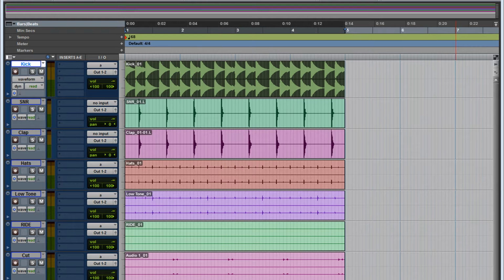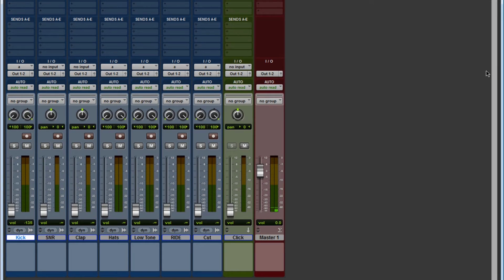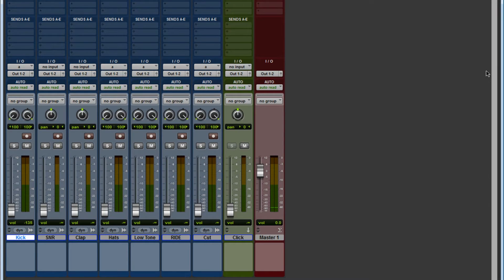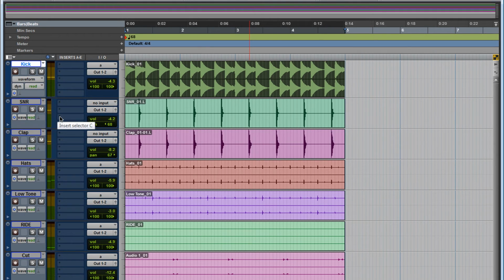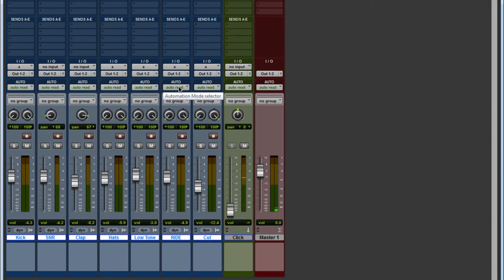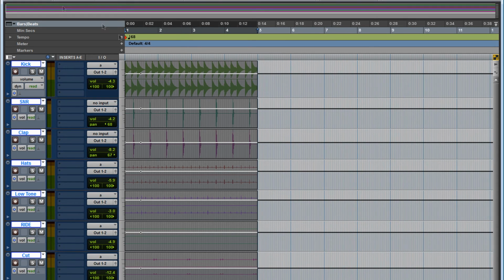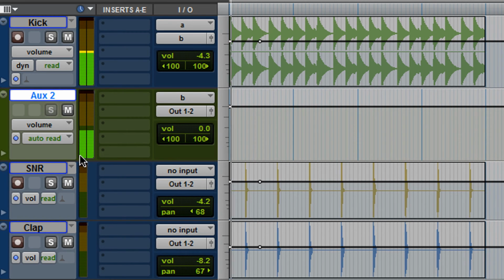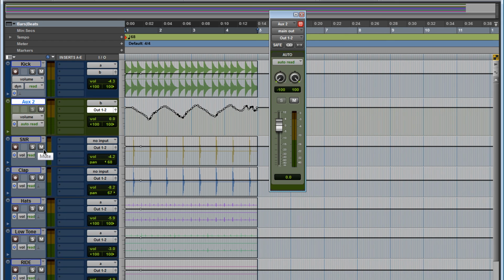Automation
Here's my step-by-step method for making best use of the Write Automation command to create the temporary change in an EQ, as mentioned above:
 Ensure the plug-in's parameters are already enabled for automation (see last month).
 Drag out a selection in the timeline across the section that will receive the new settings. The selection should only be in the track with the vocals (in this example).
 Now open the Automation Enable window from the Windows menu, and disarm recording for all types of parameters except plug-ins (parameters are safe when not highlighted).
 This next step might not make sense, but I'll come back to why it's necessary a bit later on: before changing anything, go to the Edit menu, and select 'Write Automation... / to all Enabled parameters'.
 From the Automation Enable Window, select Suspend, make sure you are in Loop Playback mode, and hit Play.
 Pro Tools will now loop around the selection you made in the timeline, and you can play with your EQ to find that radio effect. Automation playback is suspended, so you won't be fighting with any controls.
 When you're happy with your new setup for the plug-in, leave playback rolling and again select 'Edit / Write Automation... / to all Enabled parameters'. This will now have written your complete EQ setup to the area under the selection.
 You can verify that it's worked by rewinding a bit, taking the system out of Automation Suspend (again, from the Automation Enable window), and playing through. You should see the plug-in's controls suddenly jump to their correct places when you cross the boundaries.

Snapshot automation can also be useful in general mixing, especially when there are obvious changes of instrumentation or feel at different points in the song. You can use the above steps for making 'broad brushstroke' mix setups for these sections of the song, creating a basic 'bed' before using dynamic automation recording to fine-tune things like the vocals. You could use the basic outline to work through the song from start to finish, but it's worth being aware of a common trick that saves you recreating a particular mix more than once, for example at every chorus. It's possible to 'pick up' or sample the static mix elements at, say, chorus 1, then paste them to the other choruses. The Pro Tools mixer always updates to wherever the timeline cursor is, even when not in playback, so you can return the mixer to its chorus 1 positions simply by clicking in the timeline at that position. Now, the cunning bit is that after having done so, you can force the mixer to stay put when you move to other times, by clicking the Suspend Automation button. Transferring the mix to chorus 2 is now simply a case of selecting across all the tracks at chorus 2's position, and choosing the Write Automation... command. Remember to switch off the Suspend button when you've finished.